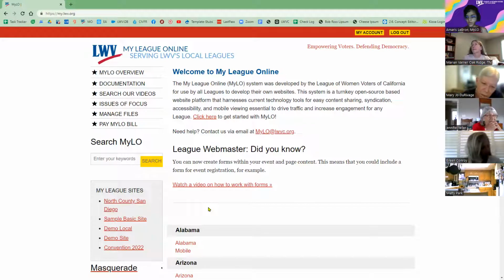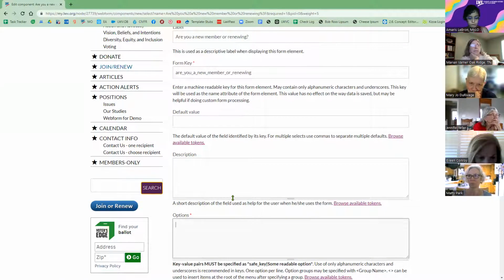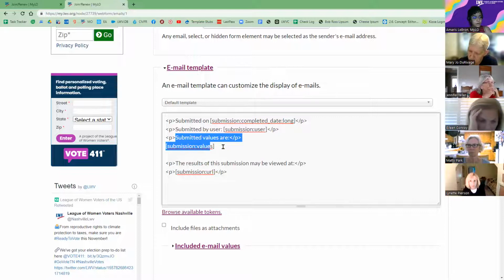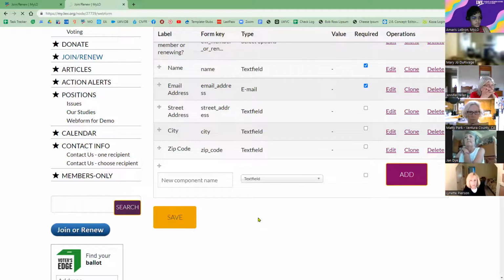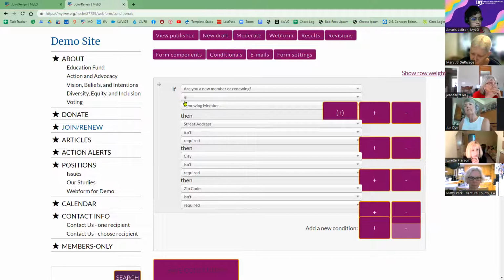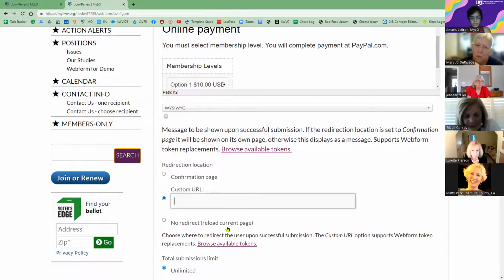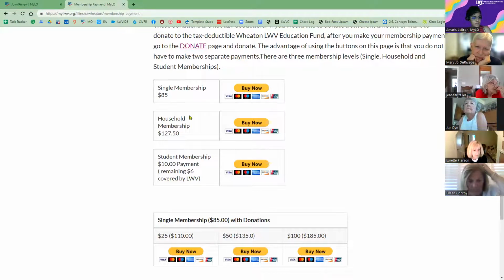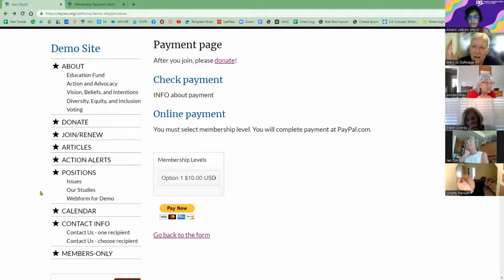MyLO Office Hours - August 12, 2022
This session focused on generating a Join/Renew form for membership. We used conditionals to create a webform to be used by new and renewing members. The conditionals help to make certain fields required, since a newly joining member must provide all contact details, whereas with a renewing member, they may not need to provide contact info again.